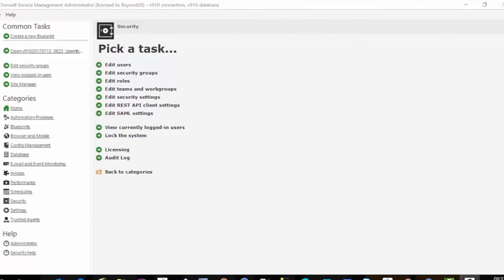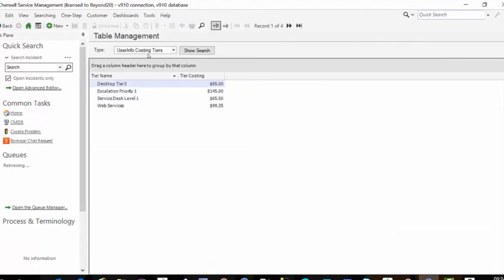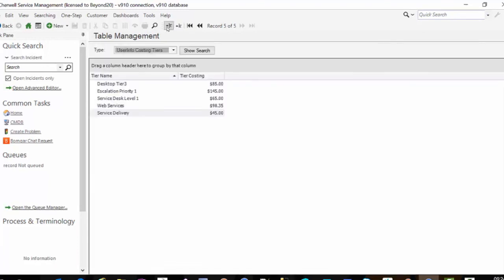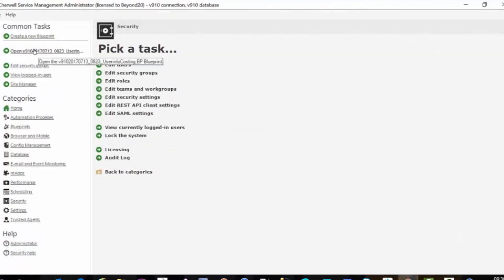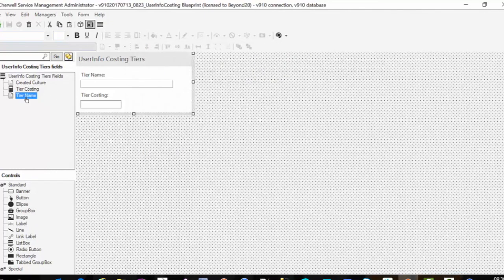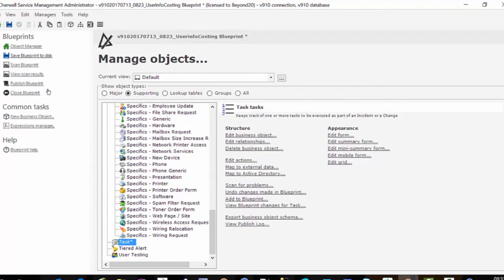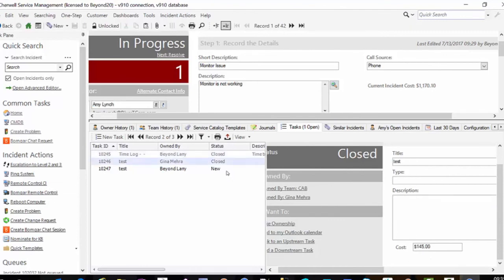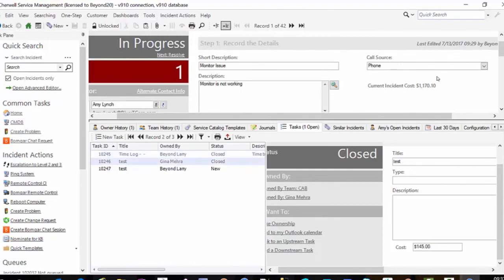Cherwell Tutorial: How to Add Costing to User Information Records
In this Cherwell How-To, we're looking at tracking the cost of services as they relate to various users' bill rates. We'll set up costing tiers and assign them to technicians so you can track the cost of services over time.